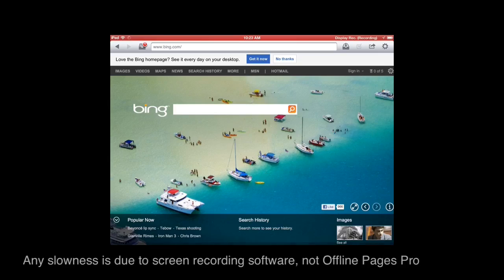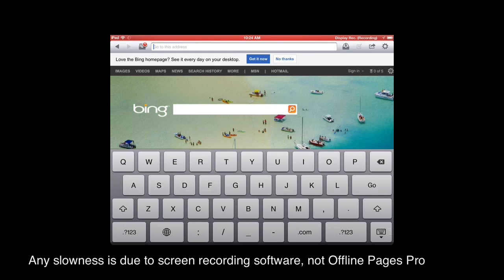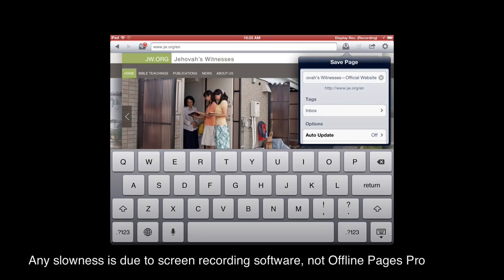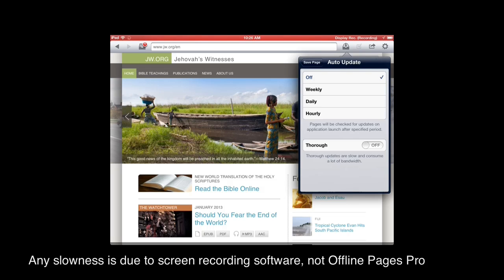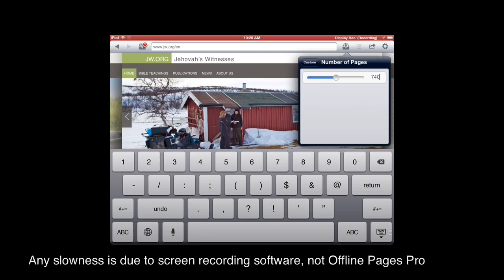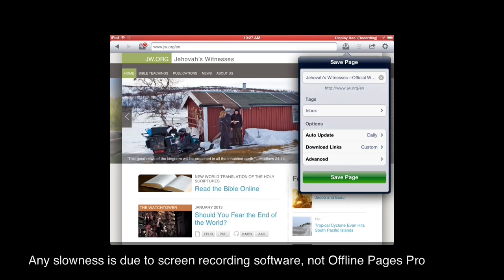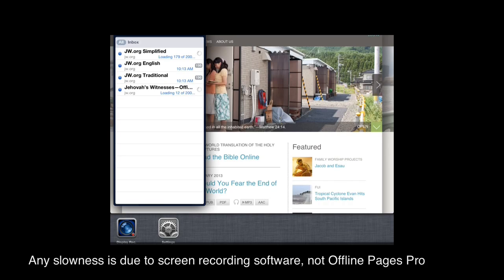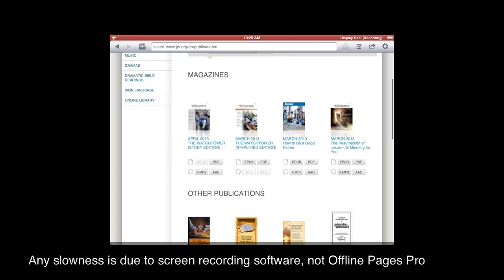How To: Use JW.org In The Field Ministry Without An Internet Connection (for iPhone and iPad)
This video will show you how to use the JW.org website in the field ministry on your iPhone or iPad when you don't have an Internet connection.